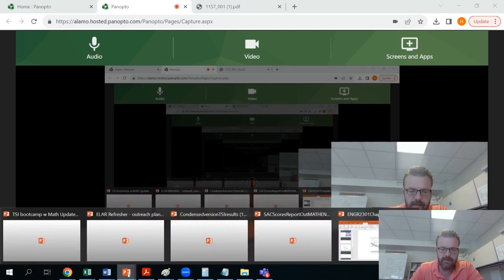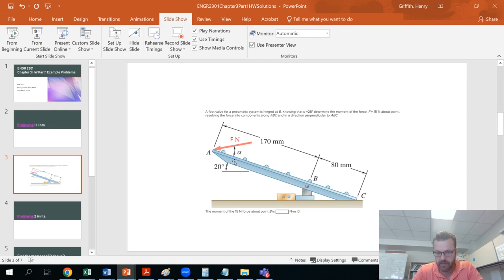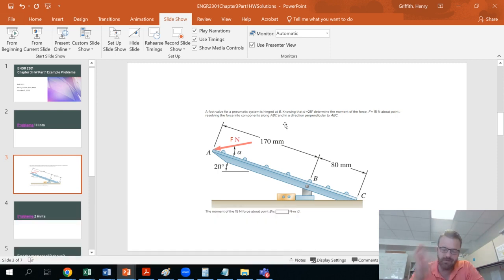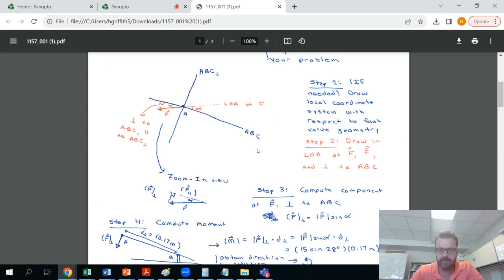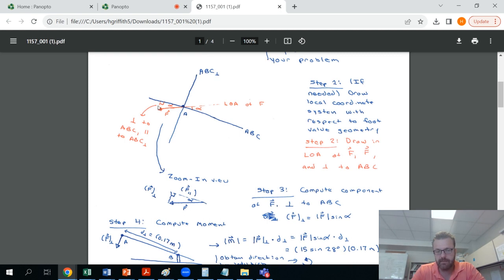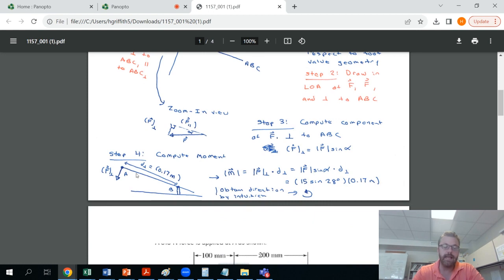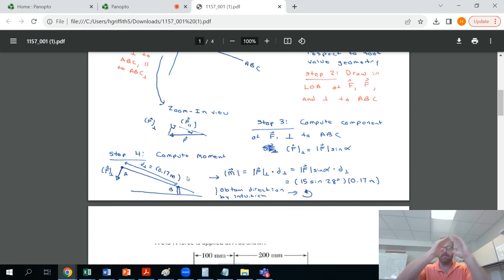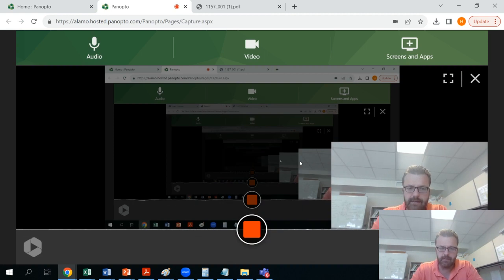Chapter 3 Part 1 HW Hints - Question 1